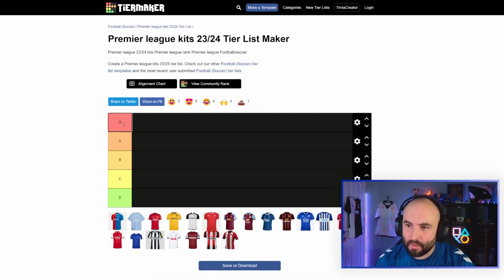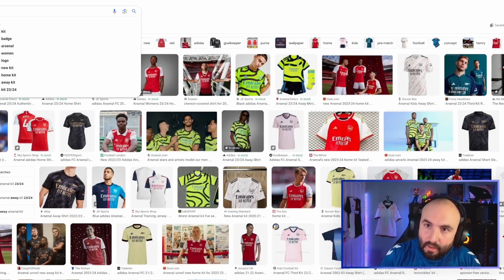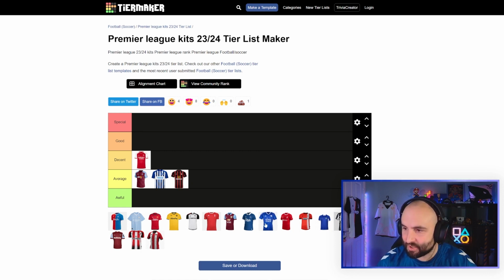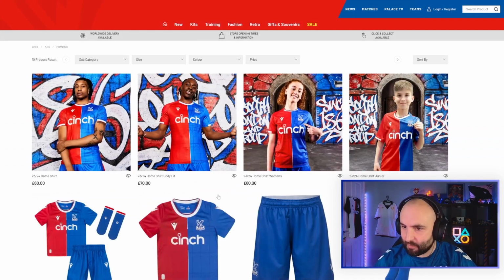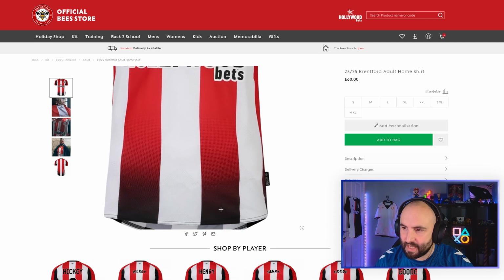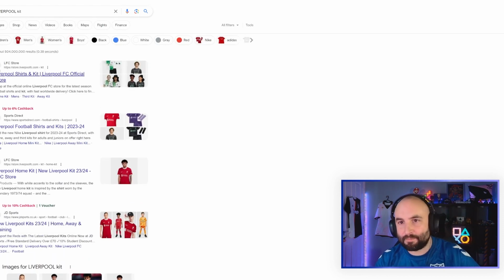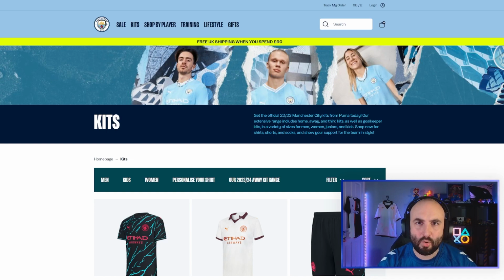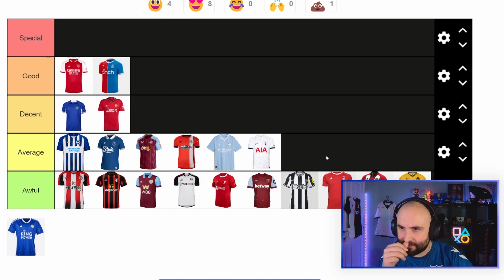Rating 23/24 Premier League Home Shirts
I rate all the 23/24 Premier League Home Shirts, from the awful shirts to the special ones. I go through every Premier League club and go through whats to like and whats not to like about each one. How have the teams done with their kits this year? Do they rank high ly or will there be lots at the bottom of the list?

Let me know your own favourites in the comments below.